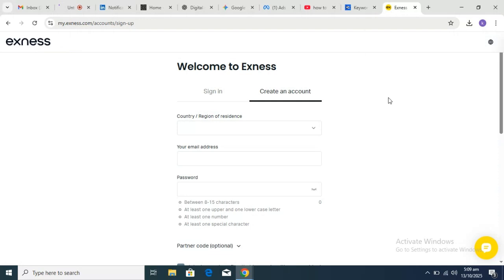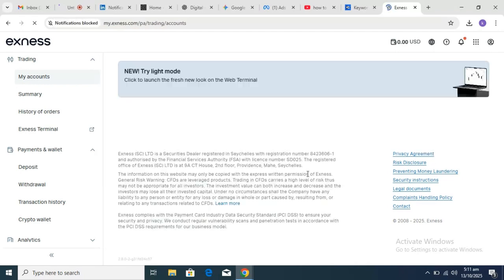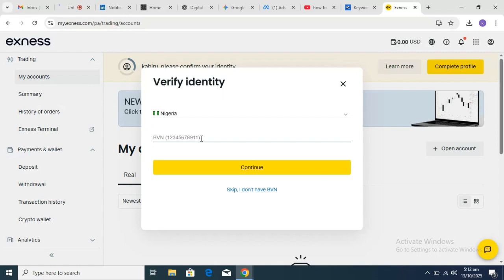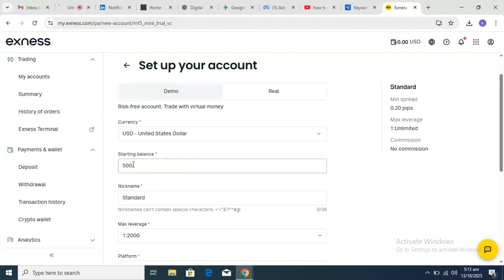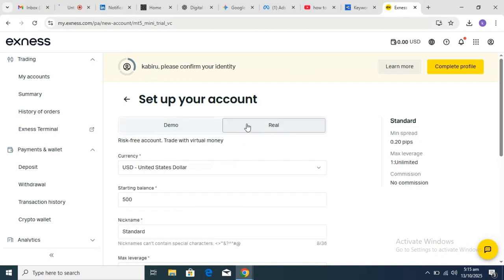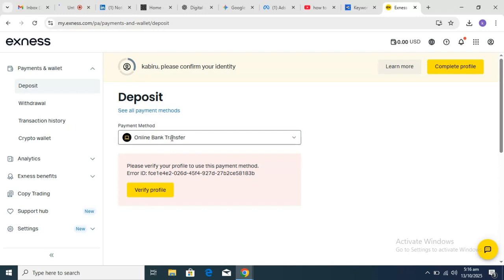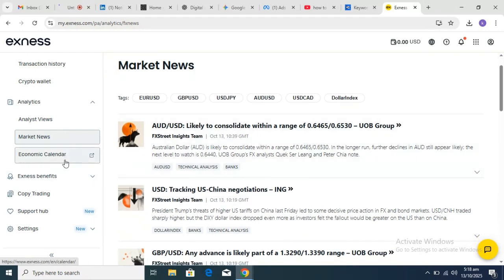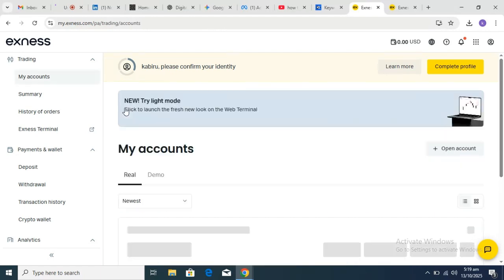How to Open Trading Account on Exness Full Step by step Guide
Want to start trading on Exness but confused where to begin?
‎This video gives you the exact step-by-step method to create, verify, and set up your Exness account --- the right way.
‎Open Free Trading Account from These Links 🔗👇🏻👇🏻